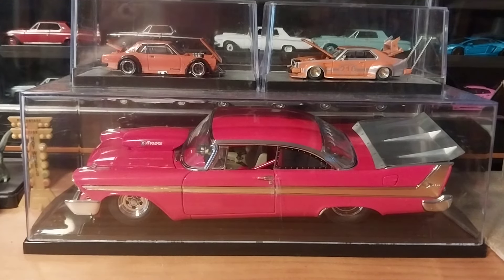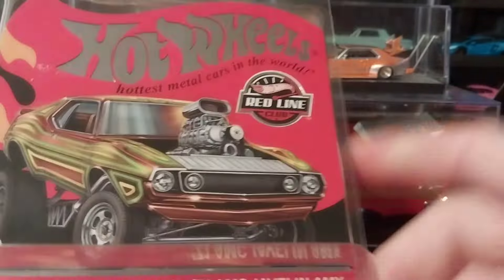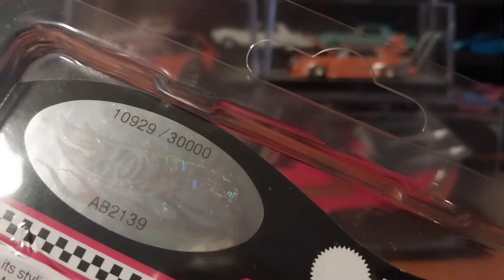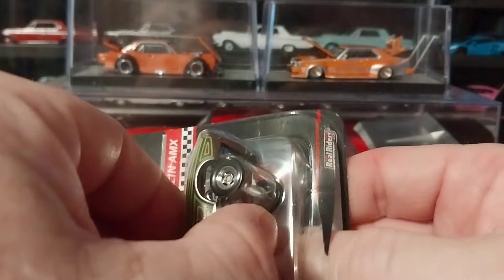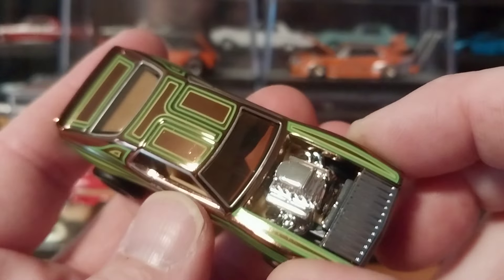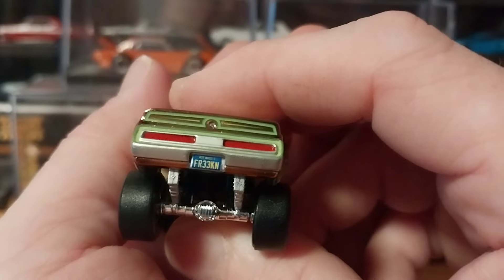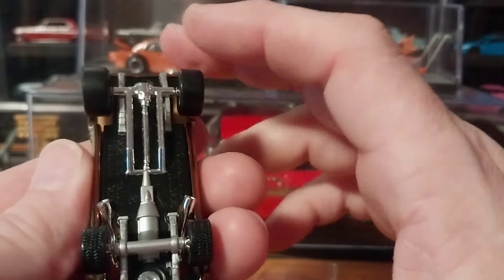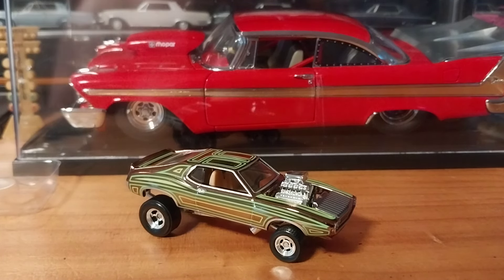Unboxing 2024 Hot Wheels RLC 71 AMC Javelin AMX Gasser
In this episode of Mopar Monday, we unbox and review the first Hot Wheels RLC release of 2024, "The 71 AMC Javelin AMX."